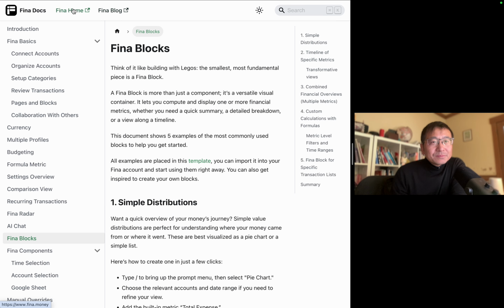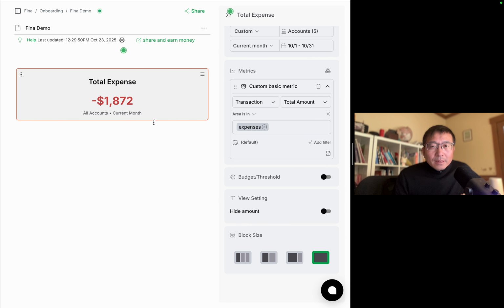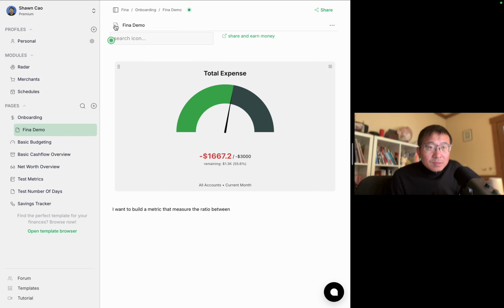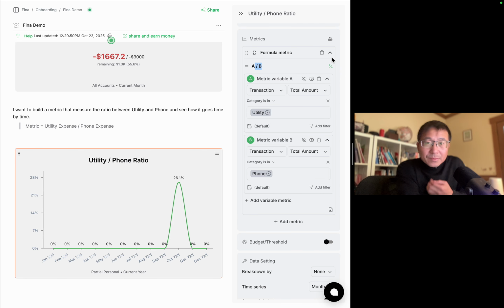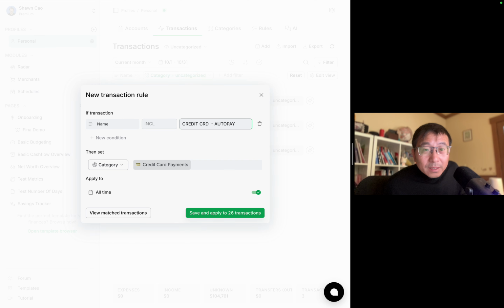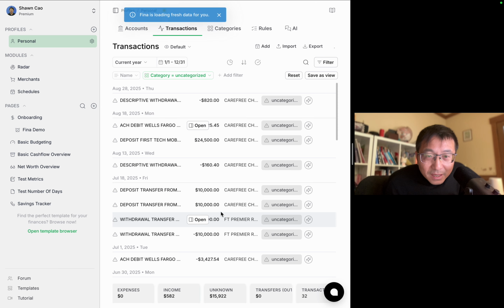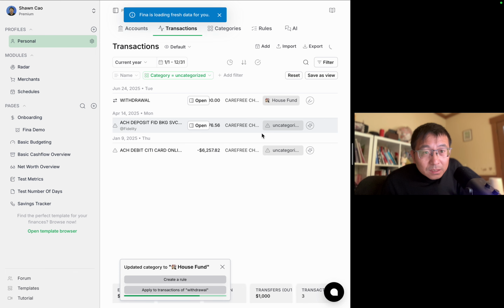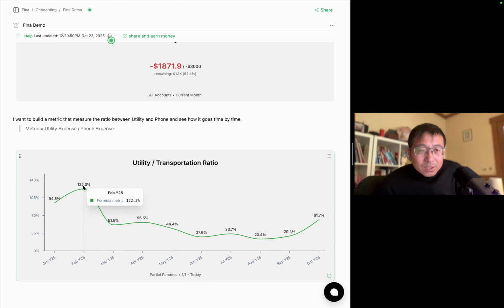How to manage money - build a fina block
I will start a new series of "How to manage money", in this series, we will take real life example to demonstrate how to build and track them efficiently.

This is the first video - how to build a Fina Block.

Chapters:
0:00 Introduction and overview
04:15 Explore options to start a block
09:10 Start an idea of a personalized metric
11:00 Set up different categories for my profile
13:30 Define the metric using formula for a new block
18:00 Debug why metric does not work in a time line
21:30 Clean my data using rules to categorize everything
37:00 Back to the track to complete the metric
38:50 Understand the metric timeline - hidden secret revealed!

During the winter: we spent a lot more on Utility, and drive less!

What you can learn from the video:
1. How to build a fina block.
2. How to use formula and customize a block.
3. How to setup categories from template.
4. How to use rules to quickly categorize your transactions.
5. How to use and share Fina page.